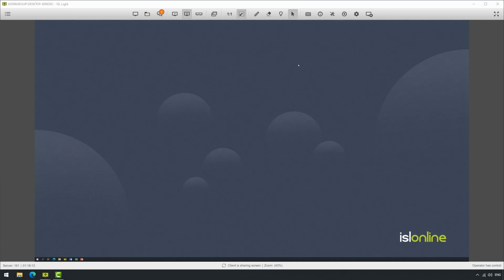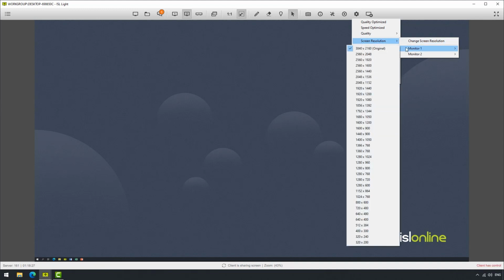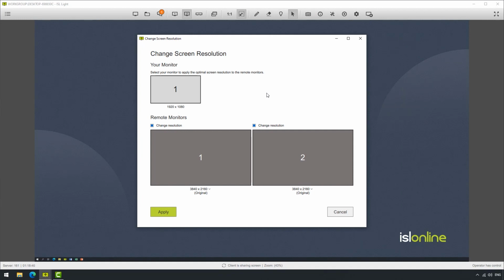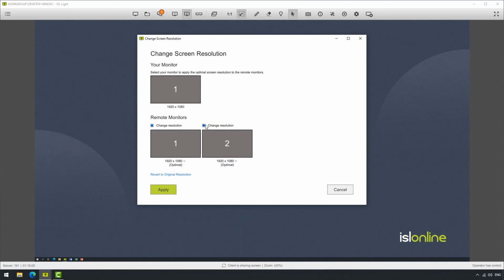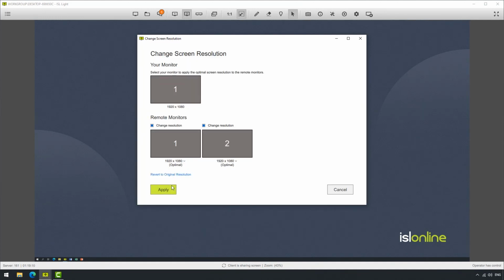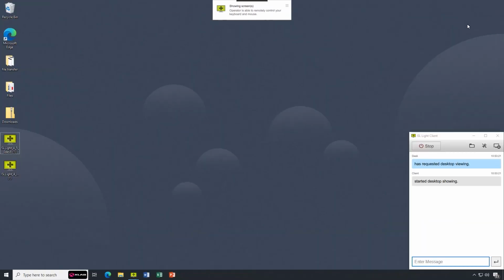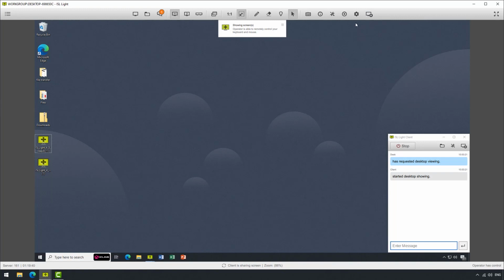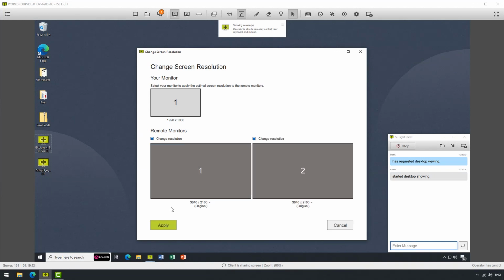Optimize Remote Screen Resolution | ISL Online Remote Desktop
Learn how to optimise the resolution of a remote computer to match your own. For example, what to do if you are connected to a computer with a higher resolution than your own computer.

Start a free 15-day trial with all the whiteboard tools and other features included. No credit card required ➡️

00:00 Optimize the resolution of a remote computer
00:06 Quickly change the resolution of a remote computer
00:43 A more in-depth way to change remote screen resolution